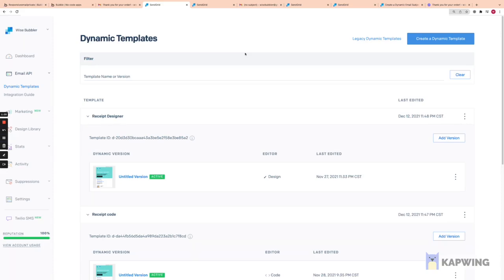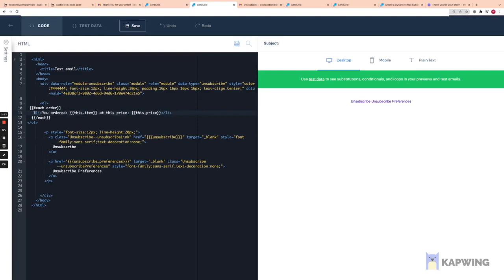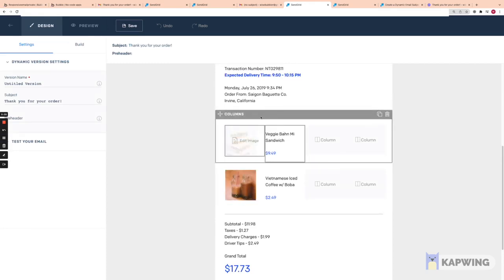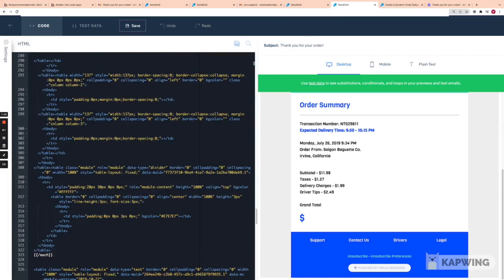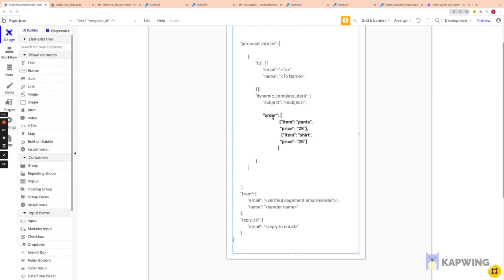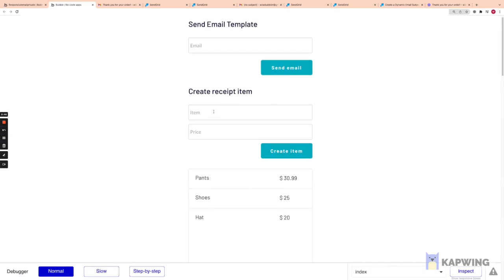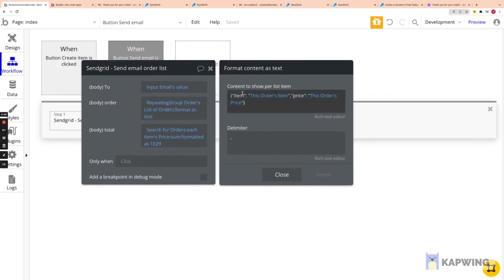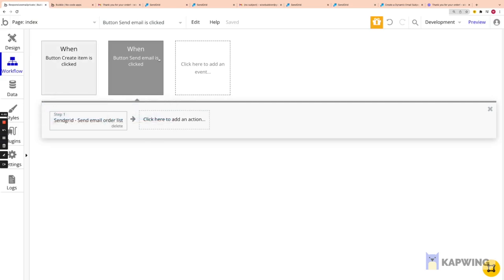Sendgrid email templates on bubble.io part 2: lists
In this video I go over how to send lists inside html emails directly from your bubble app. This is useful for sending receipts, order confirmations and anything that requires a dynamic list.

(you will be redirected to my editor right after the purchase, make sure you save the link somewhere before exiting out)